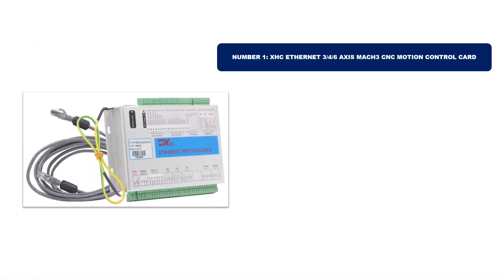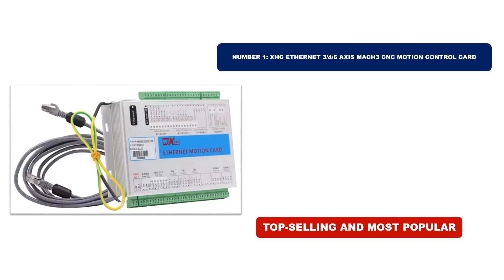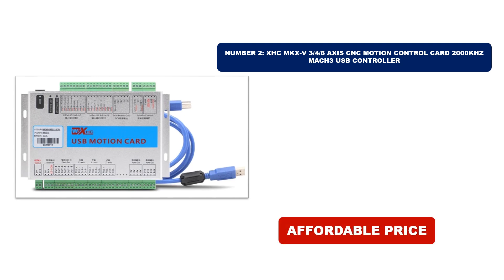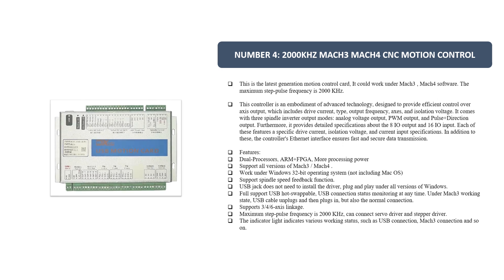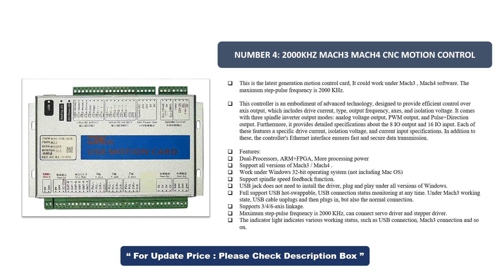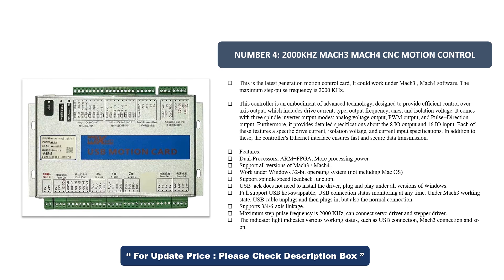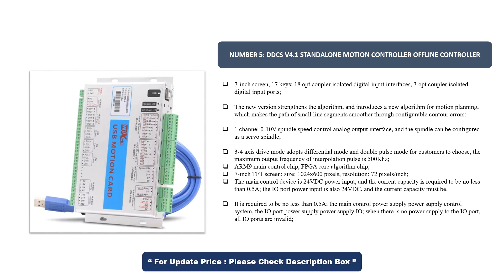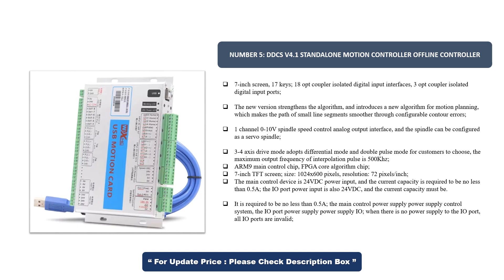BEST Mach3 CNC Motion Controller In 2024! TOP 5 BEST CNC Controller Review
BEST Mach3 CNC Motion Controller In 2024! TOP 5 BEST CNC Controller On AliExpress

01. XHC Ethernet 3/4/6 Axis MACH3 CNC Motion Control Card
02. XHC MKX-V 3/4/6 Axis CNC Motion Control Card 2000kHz Mach3 USB Controller
03. XHC Mach3 CNC Controller MKX-ET Ethernet Breakout Board 3 4 6 Axis Motion Control Card
04. 2000KHz Mach3 Mach4 CNC Motion Control
05. DDCS V4.1 Standalone Motion Controller Offline Controller